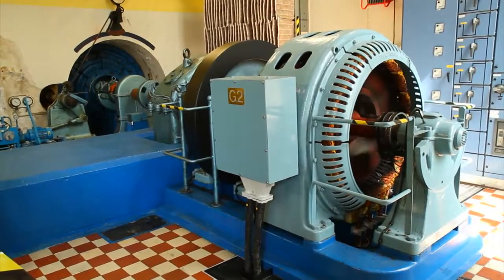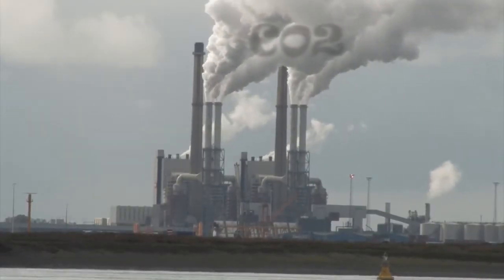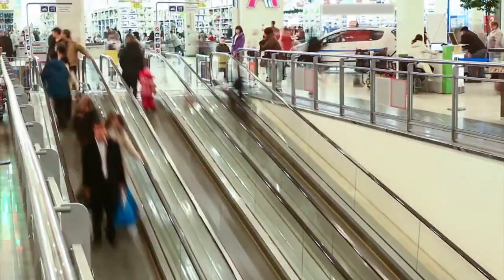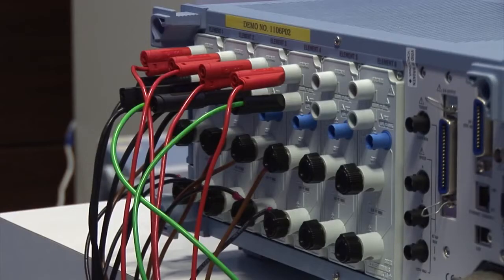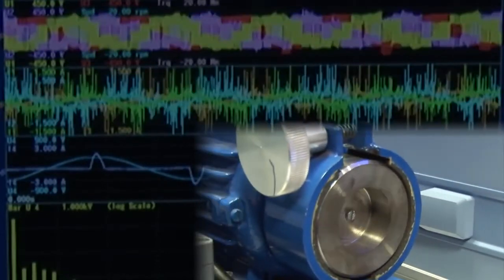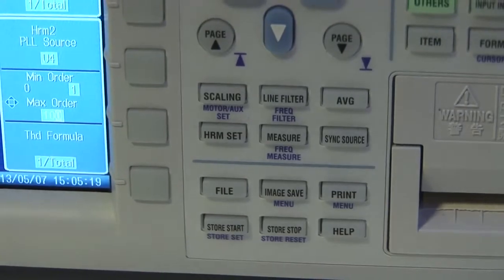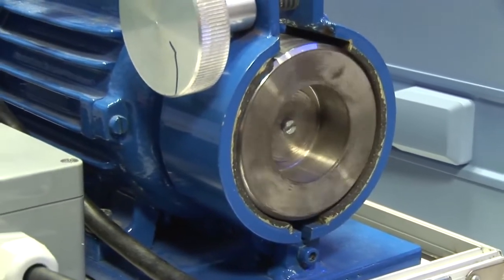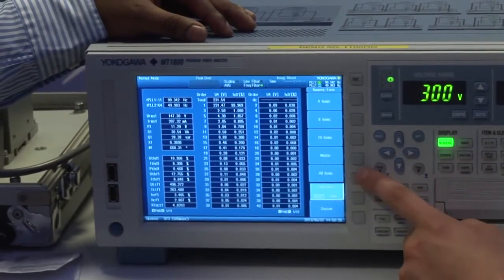WT1800 Power Analyzer for Variable Speed Drive and Motor Development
This video introduces Yokogawa's WT1800 series precision power analyser and its application in variable speed drive/motor development and testing.
Yokogawa test and measurement is the market leader in power measurement.  The extensive product range assists the customers from different industries with their measurement challenges in various applications.